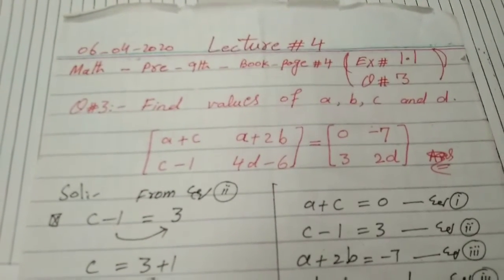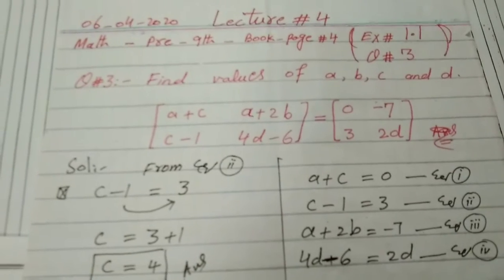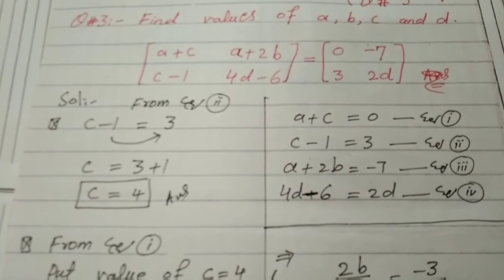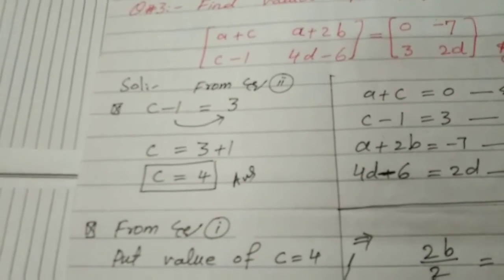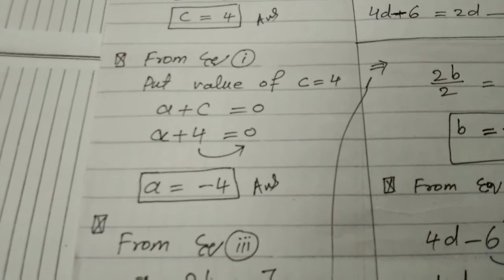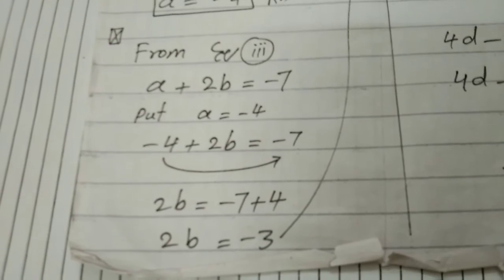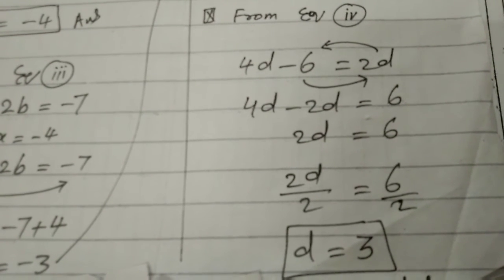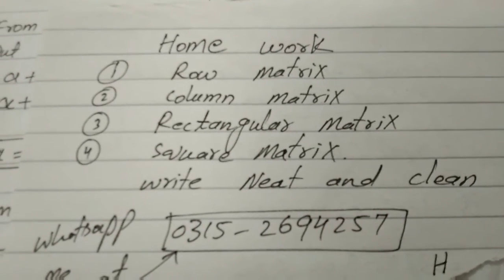Math class pre 9th, chapter# 1,Exe# 1.1,(Q#3) and some definition homes work Punjab text book